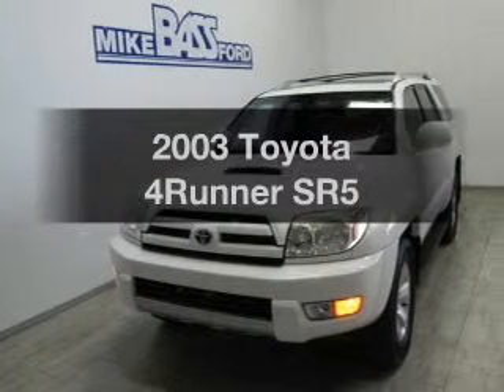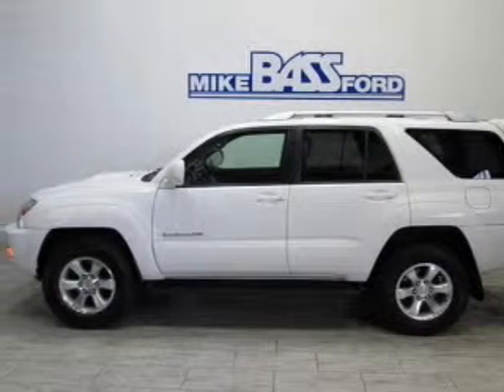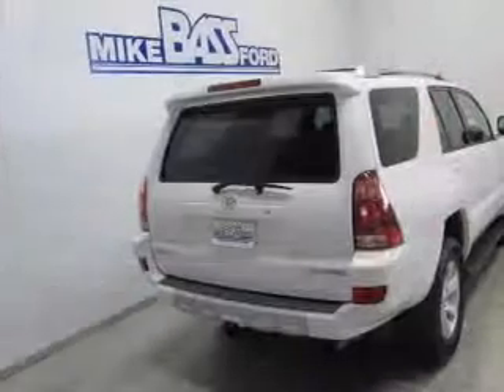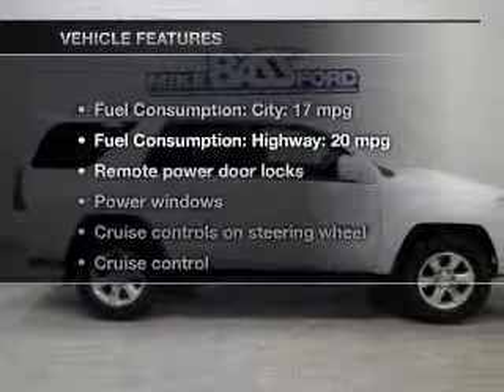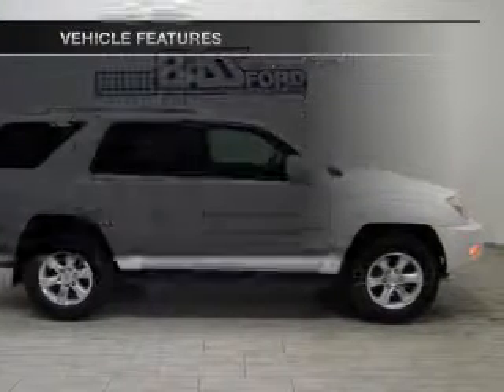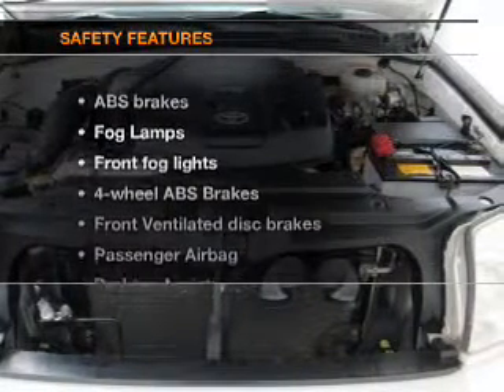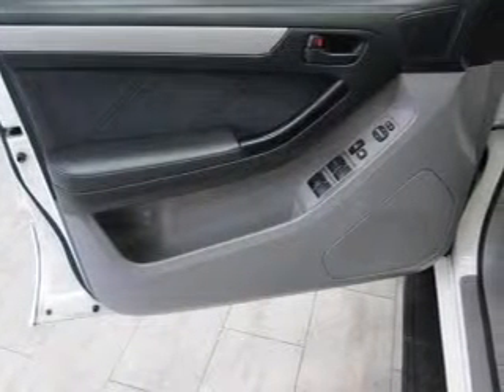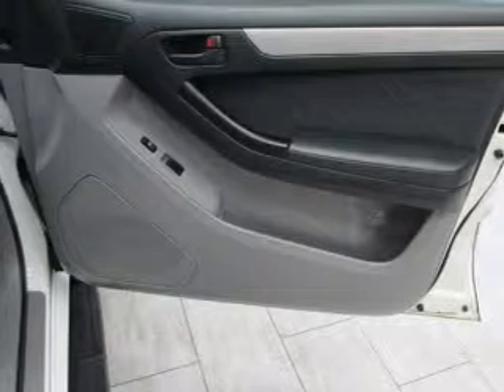2003 Toyota 4Runner - Sheffield OH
Year: 2003
Make: Toyota
Model: 4Runner
Trim: SR5
Engine: 4.0 liter 6 cylinder 24 valve
Transmission: 4-Speed Automatic
Color: Natural White
Mileage: 103850
Address:
5050 Lorain Rd